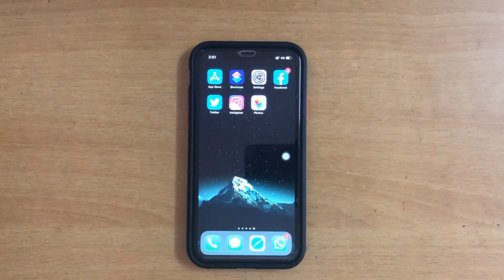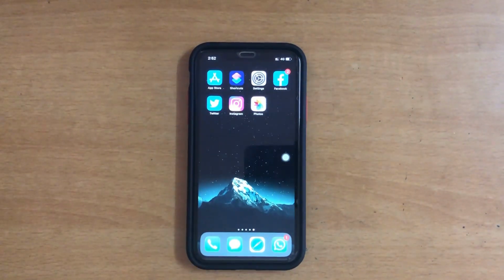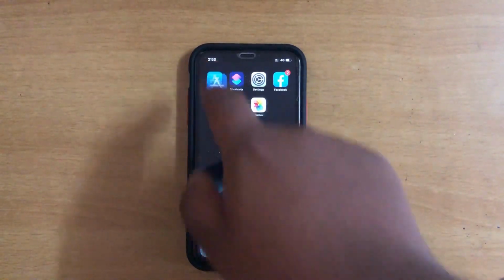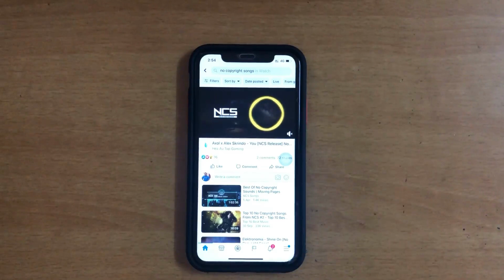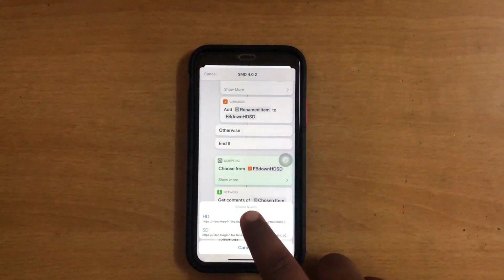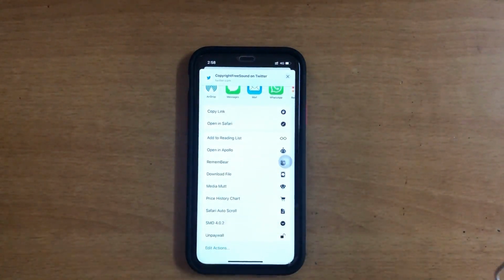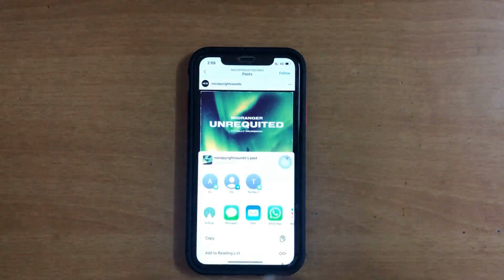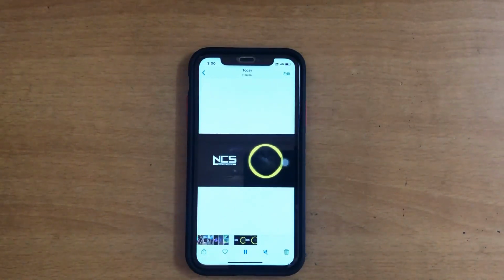HOW TO DOWNLOAD VIDEOS TO YOUR iPHONE PHOTOS APP!!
Hey Guys!!! This is a working method to download Facebook, Twitter and Instagram videos to your iPhone photos app !!!

100% WORKING!!!

.Do watch it!!!

~Download Links/WATCH THE WHOLE VIDEO~

SMD 4.0.2 - https ... get it from here!!!

IF YOU HAVE ANY PROBLEMS OR SUGGESTIONS PLEASE COMMENT THEM AND I WILL DEFINITELY REPLY TO THEM!!!

NOTE-DO ALL THE DOWNLOADS AND FOLLOW THE INSTRUCTIONS ON YOUR OWN RESPONSIBILITY. I  AND THE CHANNEL WILL NOT BE RESPONSIBLE FOR THE FURTHER CONSEQUENCES THAT MAY HAPPEN